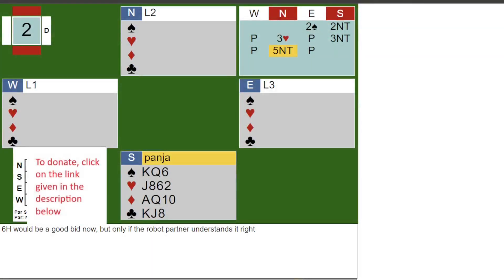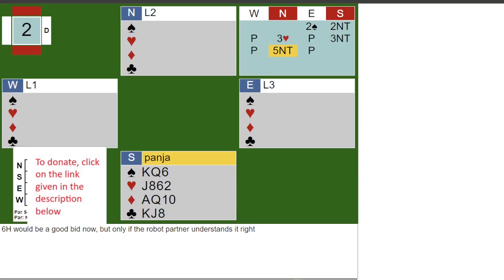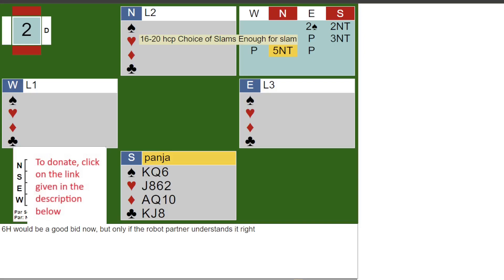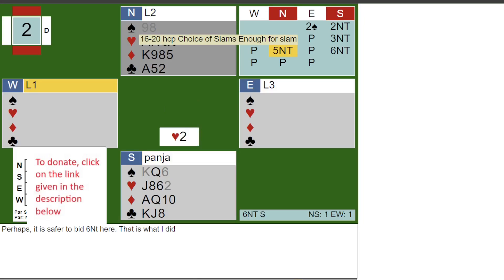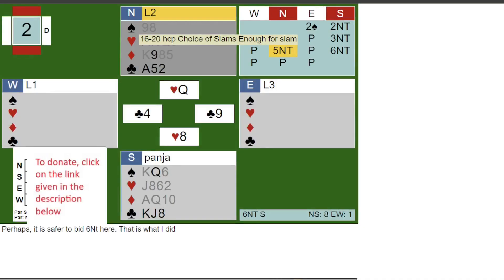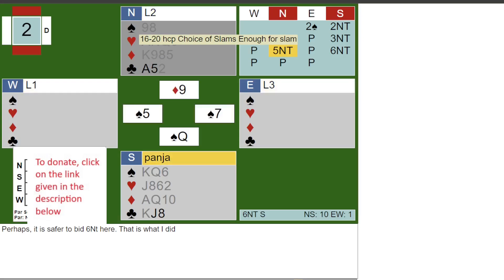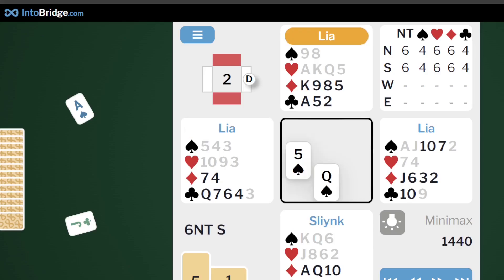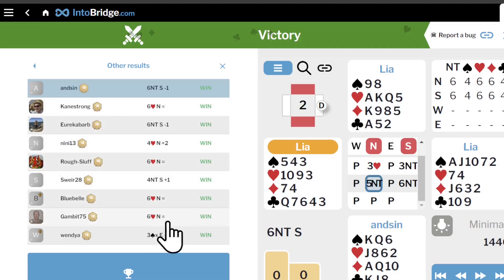Interesting Bridge Deals: In 6Nt, Simple counting that eluded the celebrity player and others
Please note North has  ♥️AKQx . I realised too late that the explanation of the bid covered these cards.

In this video, I discuss a deal from the daily celebrity challenge on one bridge site. They designate one person as a celebrity on the day. Five boards played by that person are put up for others to play. You can play them and then compare your result with the one the 'celebrity' got.

Pause the video and plan your play once the bidding is over, or at a suitable time after first two tricks.

Playlist Reference: IBD152
Event Reference :  Event Reference : Daily Celebrity Challenge intobridge 30JUN24 B2